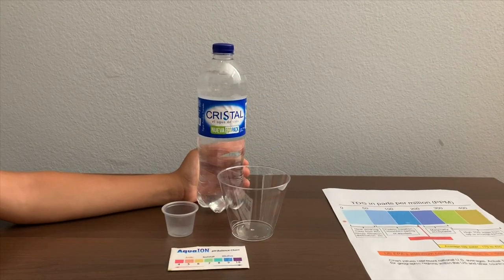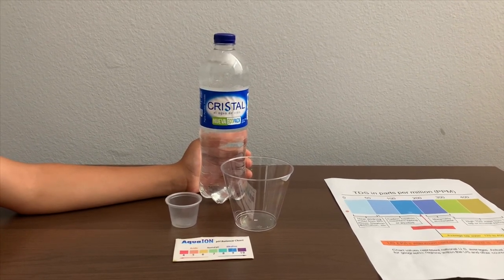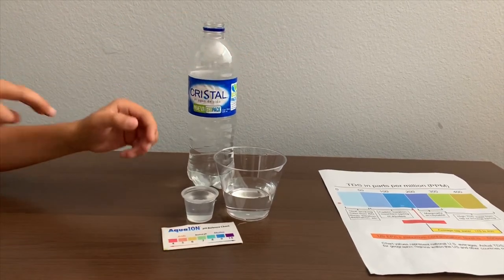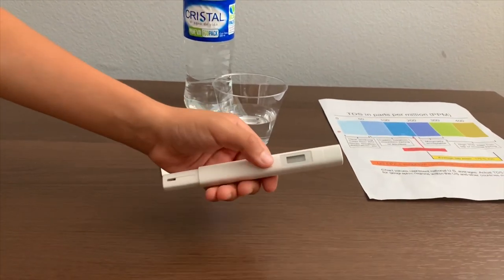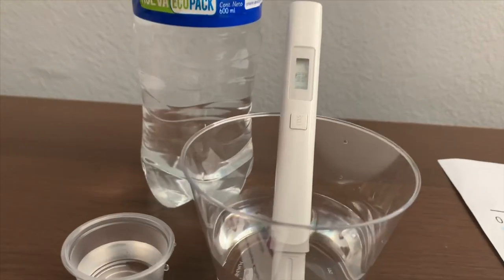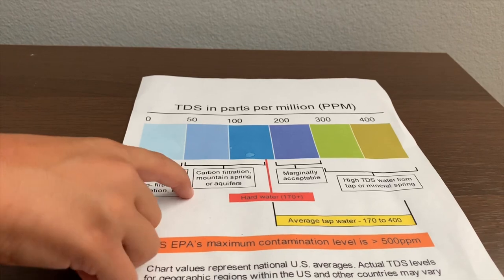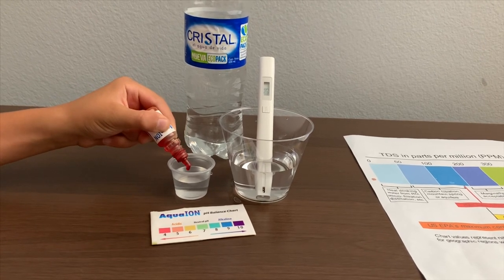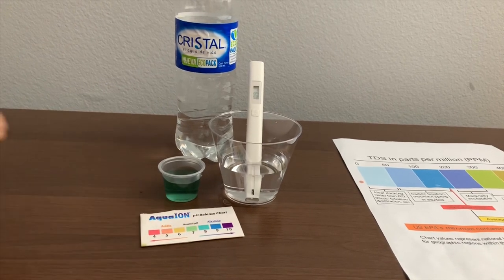Cristal El Agua de Vida Purified Water test - pH and TDS (Colombia)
Cristal El Agua de Vida Purified Water test - pH and TDS
Purified water from Colombia

Results:
pH: 8
TDS: 110